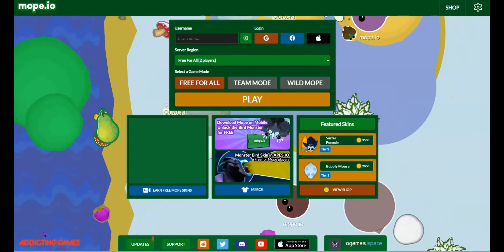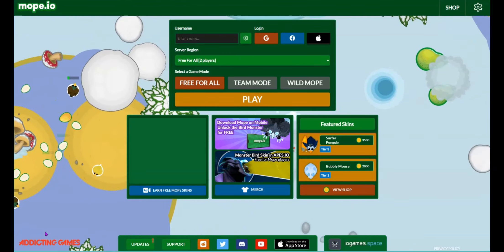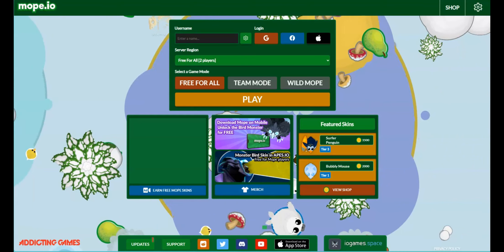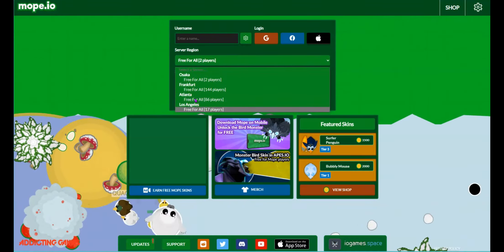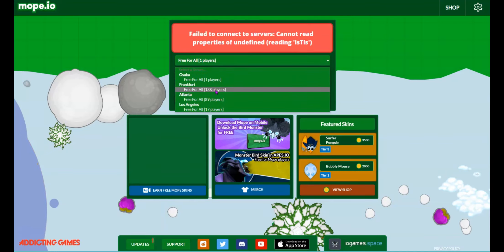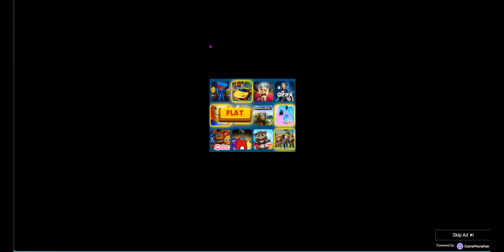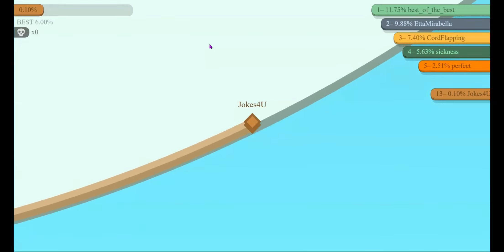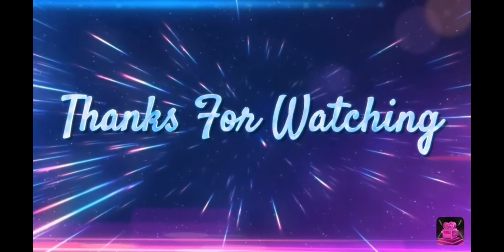.IO Games plus a couple announcements